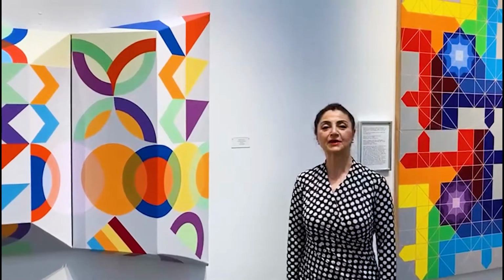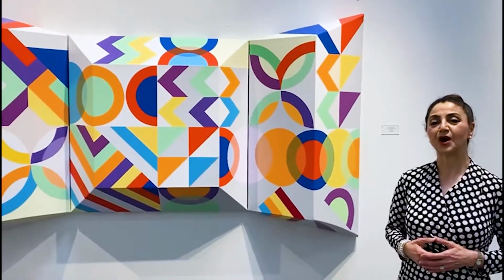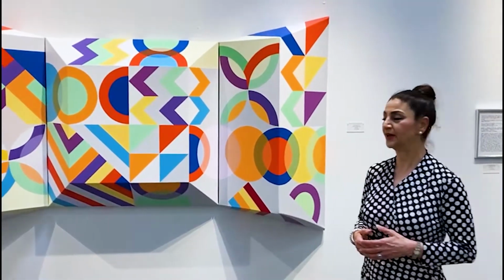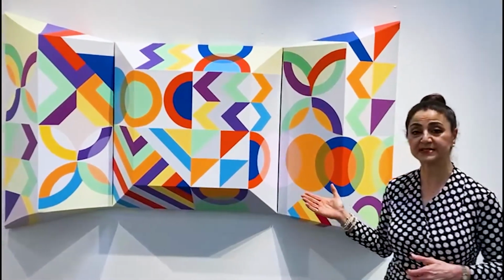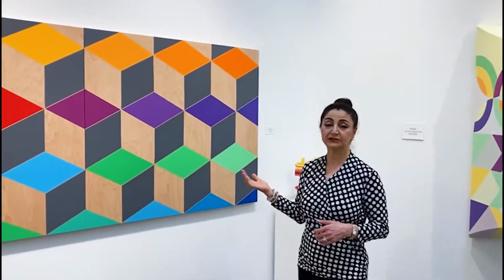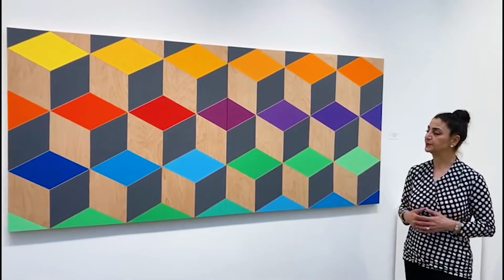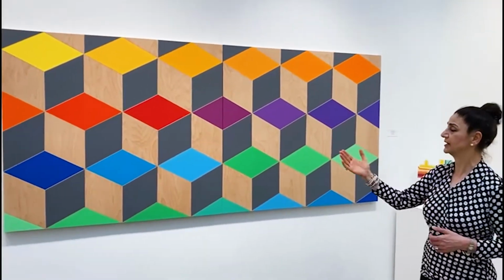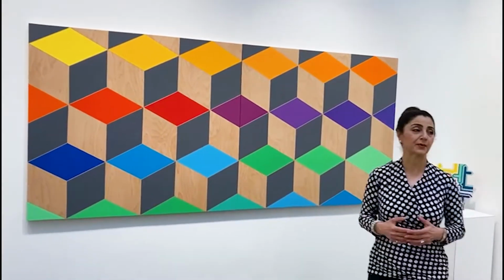ABEDIN FINE ART | RAVE | Focus Artexpo New York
RAVE | Focus Artexpo New York
It’s spring in NYC and the time of the year when the focus is on art. With Artexpo New York scheduled for November 2021, RAVE Artexpo New York will be THE Spring Art Party! Step inside artists’ studios to see what they’ve been creating during the past year, celebrate their creativity and inspirations, visit with museum curators, walk through amazing art collections — all virtually when RAVE Artexpo Focus New York celebrates Spring.